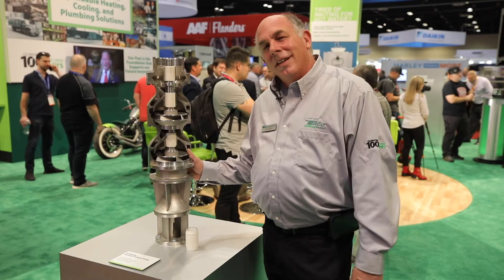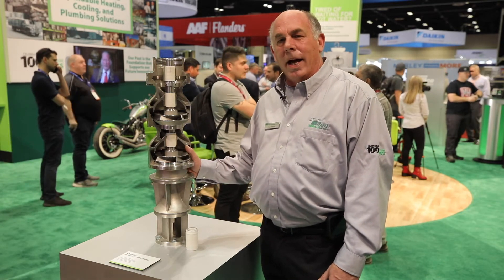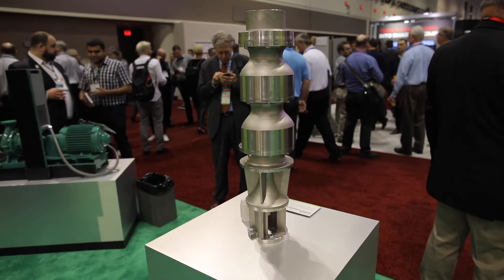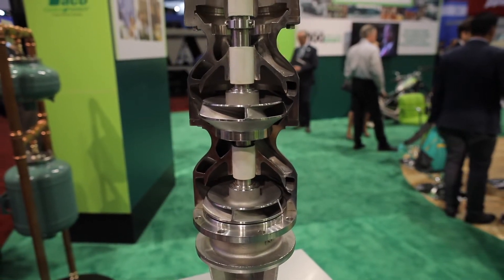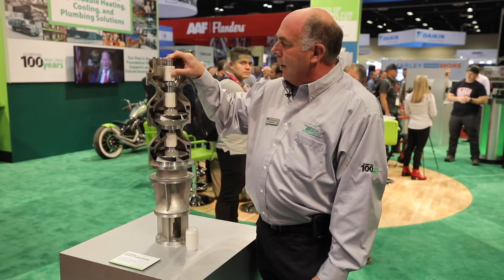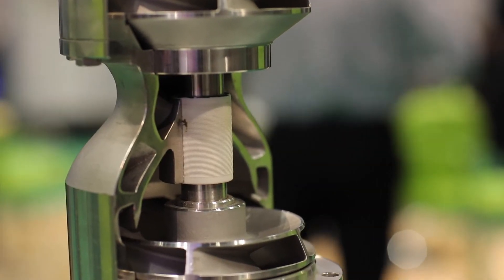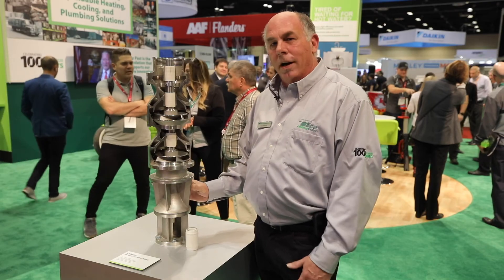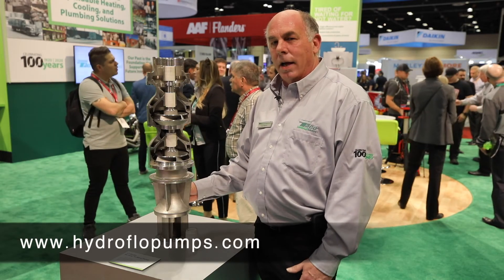Vertical Turbine Hydroflo Pumps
Submersible vertical turbine stainless steel pump